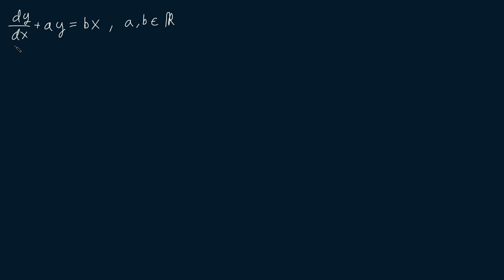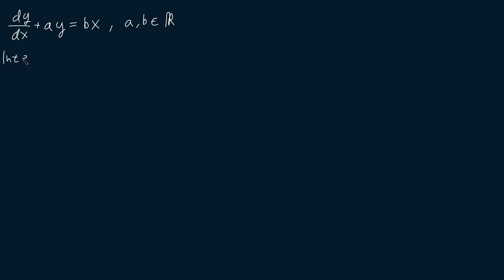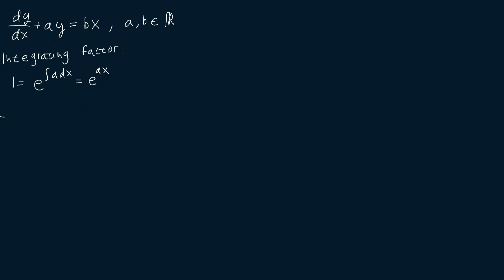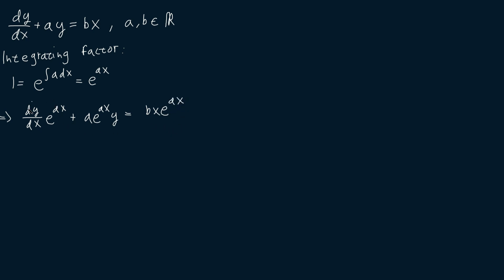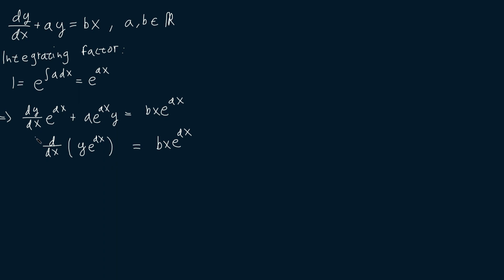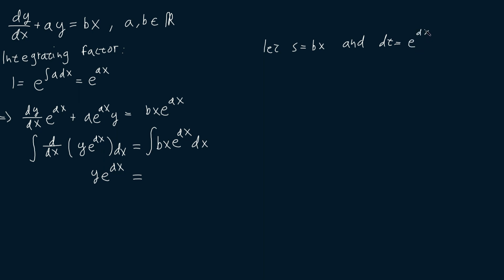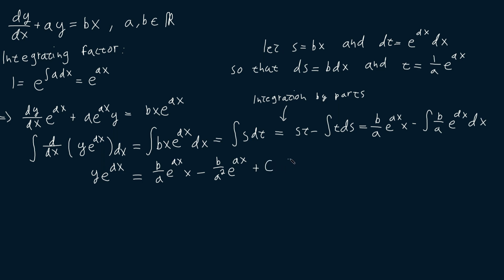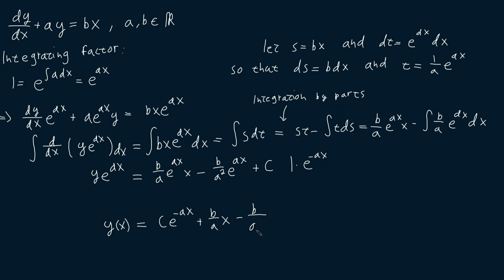The First Order Linear ODE y'+ay=bx Using Integrating Factor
How to find the general solution to the first order linear ODE y’+ay=bx. We’re going to use the method of the integrating factor. We’re also going to use the chain rule and integration by parts as part of our solution.